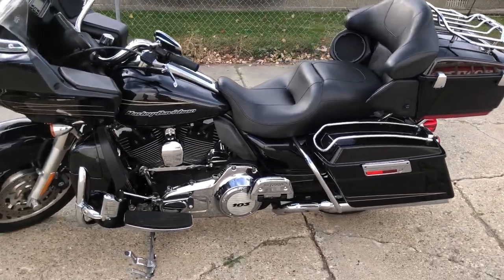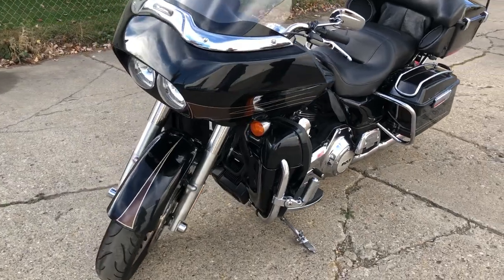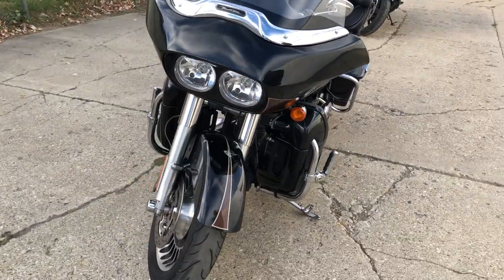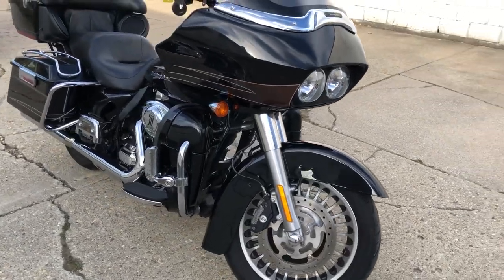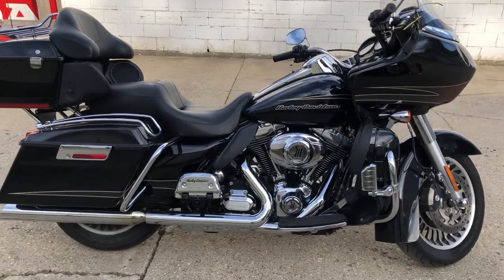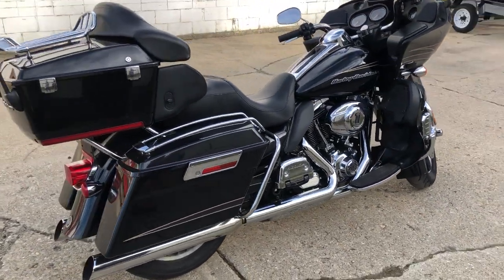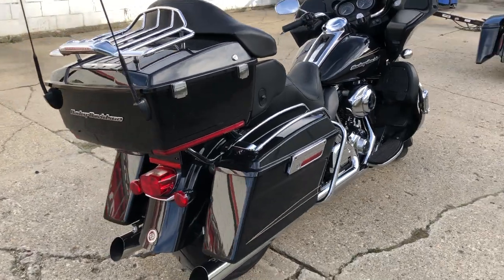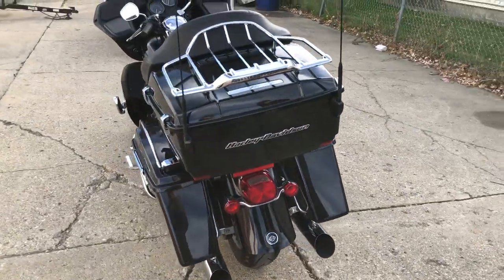USED 2012 ROAD GLIDE FOR SALE IN MI ALL STOCK, NO MODIFICATIONS WITH GOOD MILES!